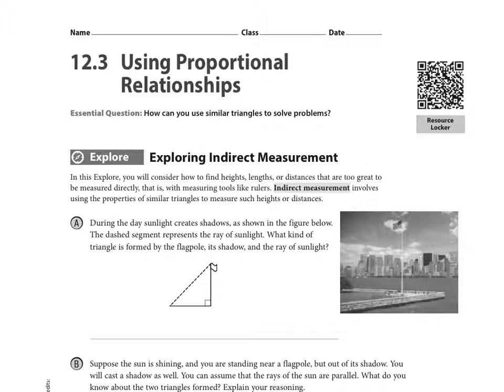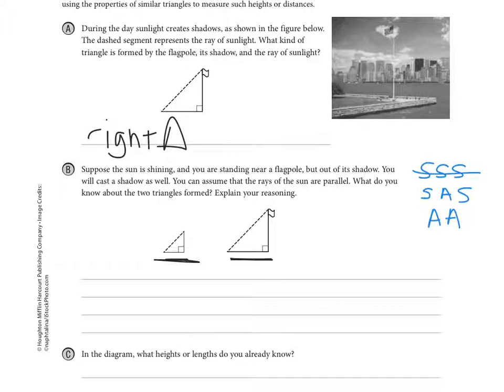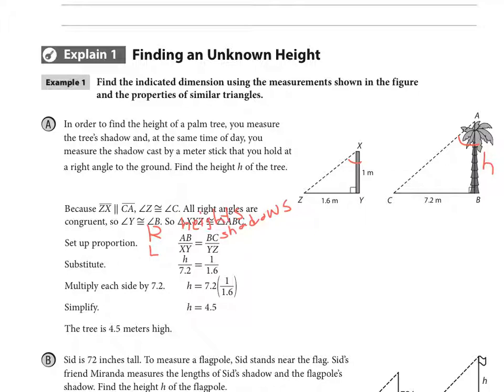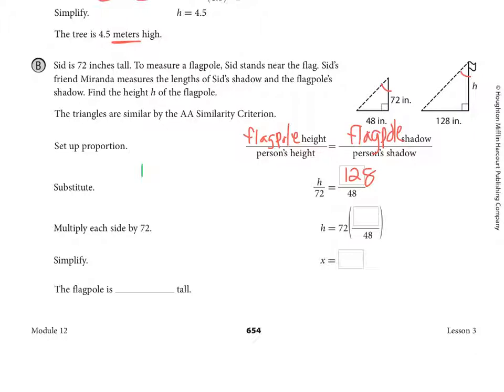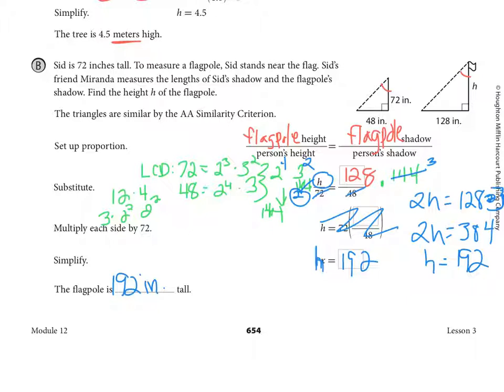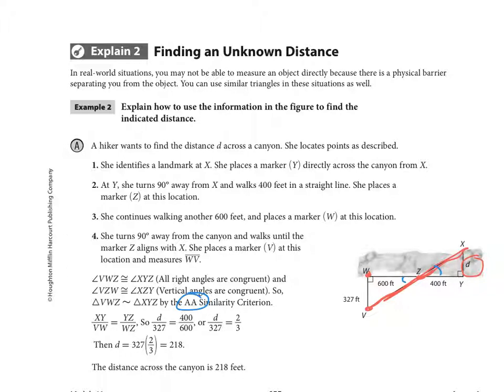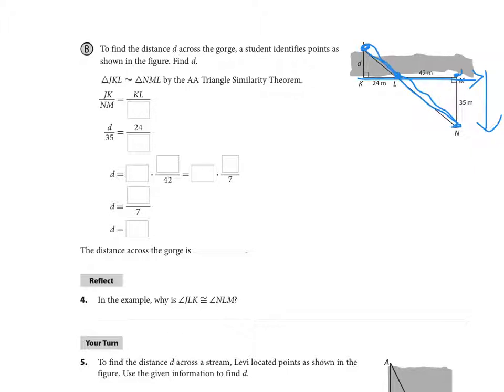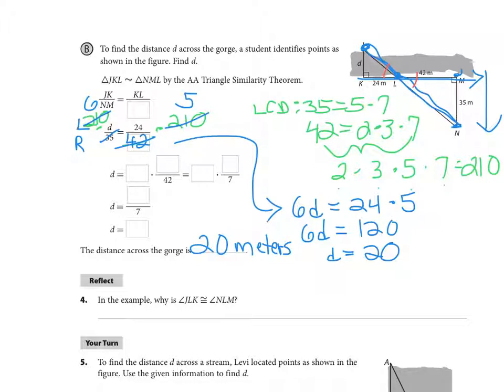Geom HMH Module 12-3